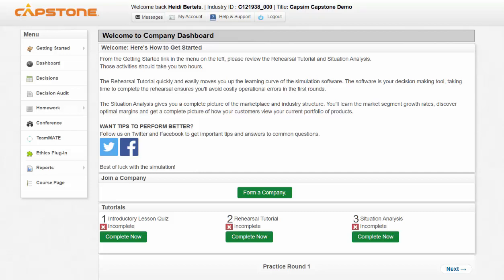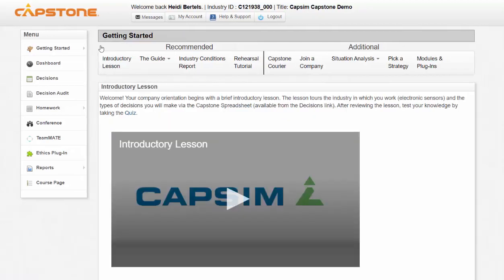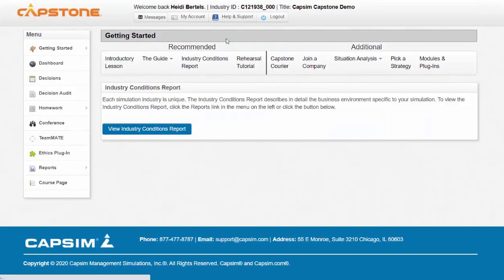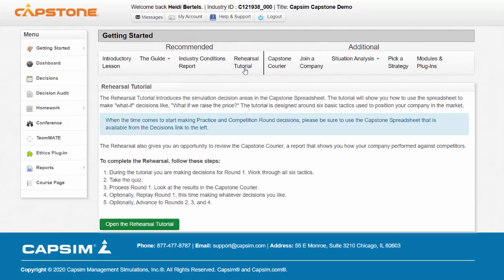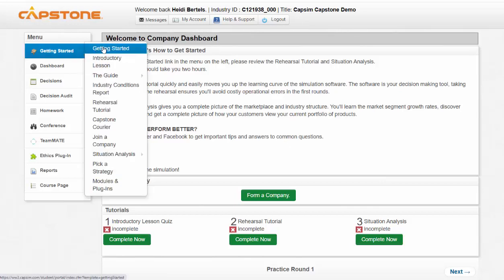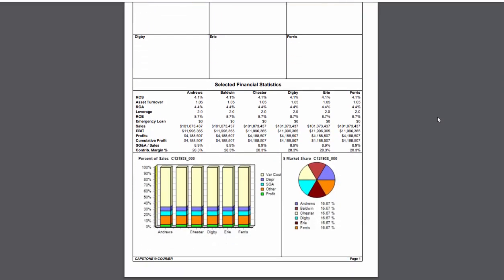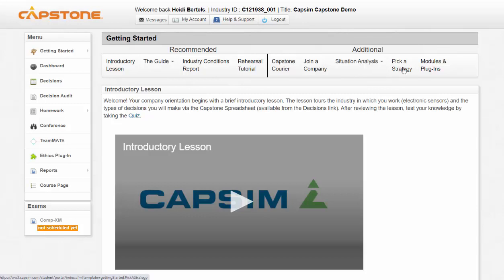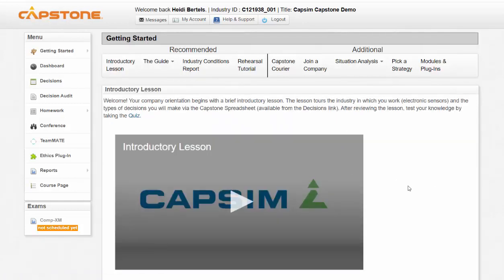Lecture 2 Getting Started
This lecture covers the Getting Started area of Capsim's Capstone simulation.